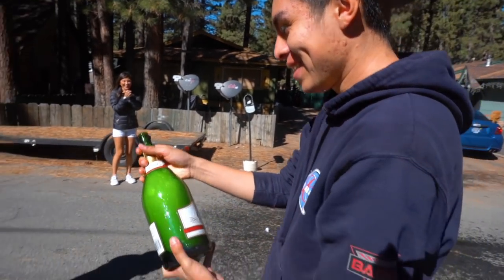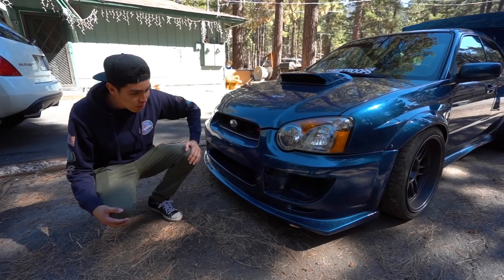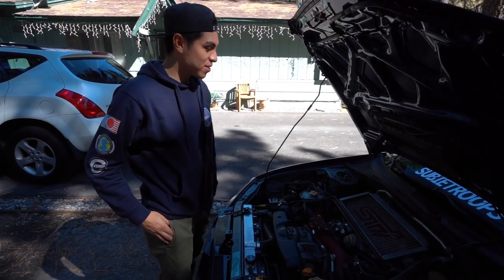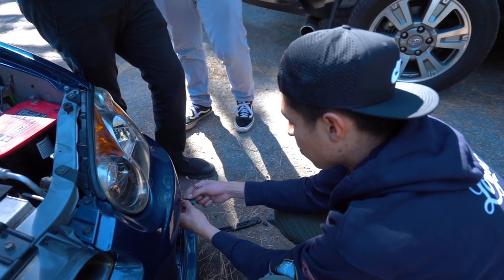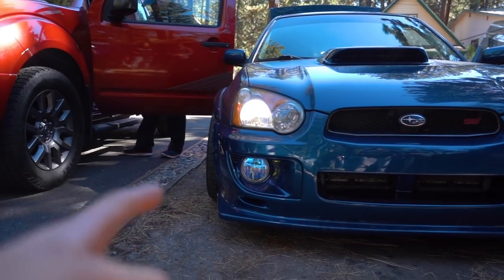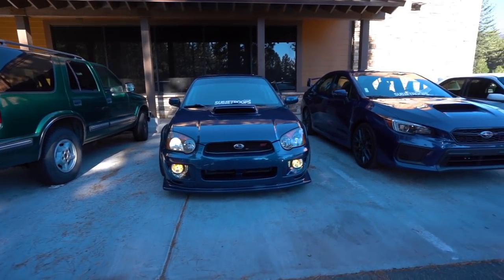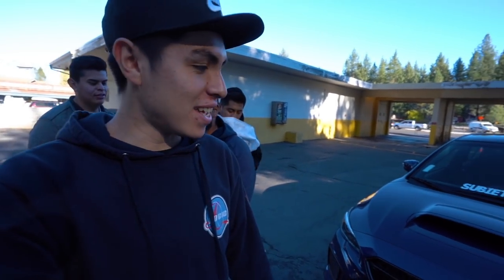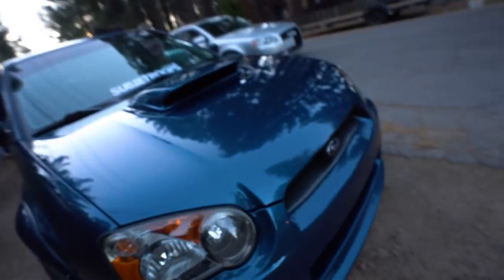Installing My Subaru STI JDM Foglights!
Finally, the one thing to complete the front end of the STI. Smooth install, and happy we ended up doing it ourselves!